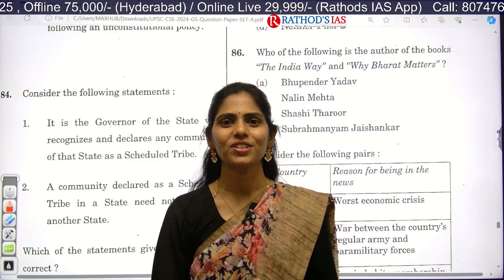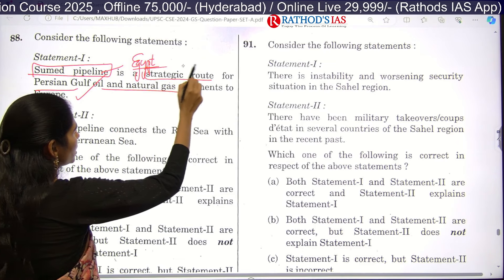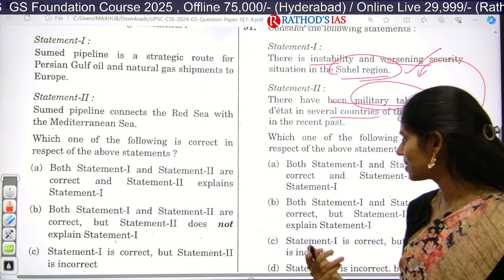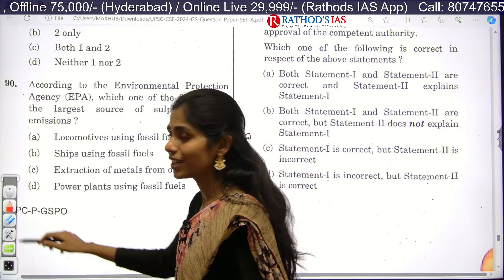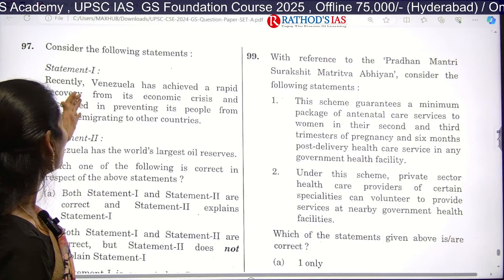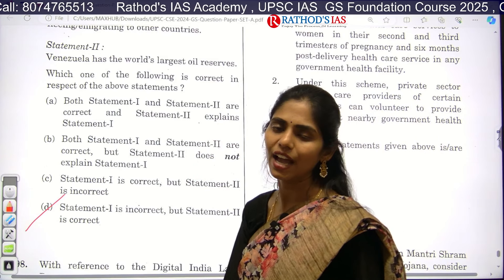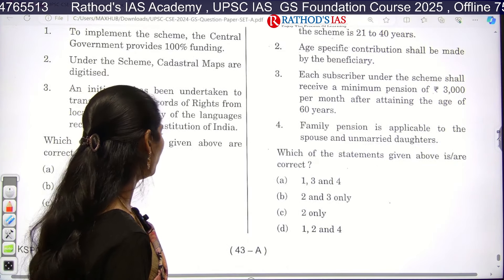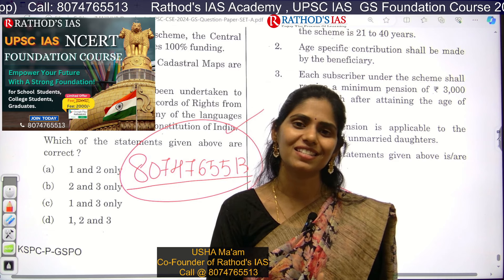Prelims Question paper Analysis ,Set-A(85 - 100) /